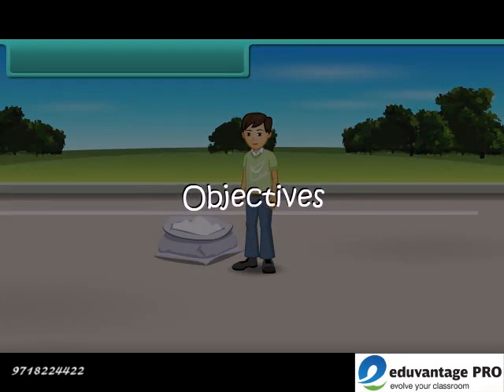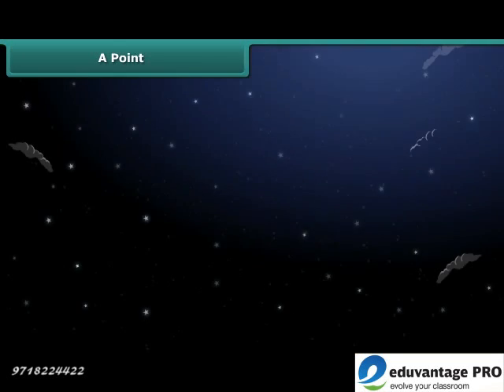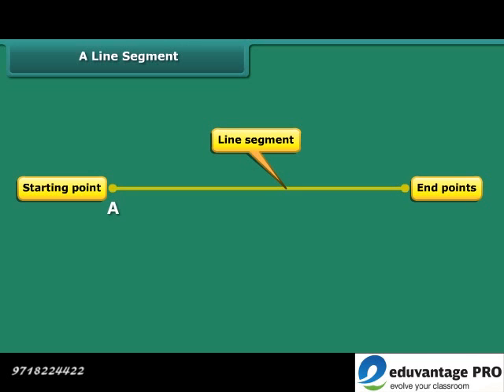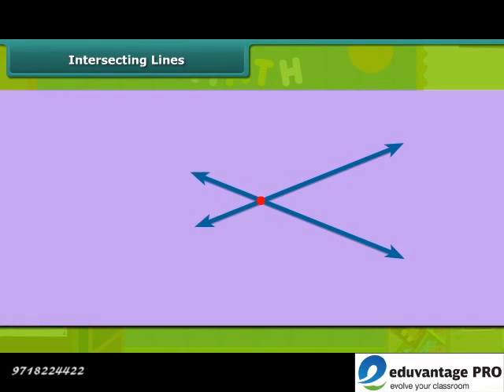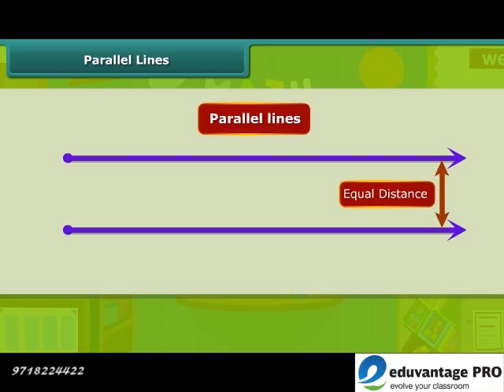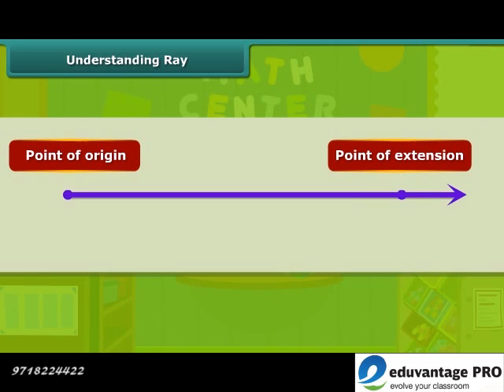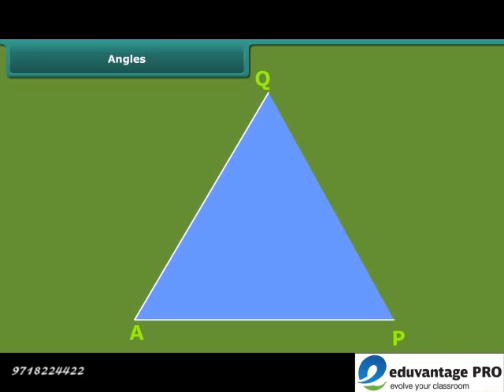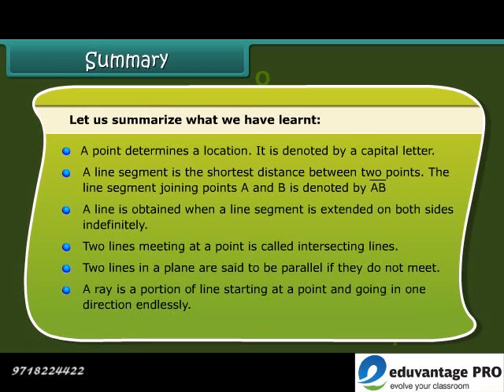E-learning Class 6 Maths Free Video, Tutorial - Basic Geometrical Ideas in English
The Eduvantage Pro provides education in an interesting way to the students from Kindergarten to Class 12. Through this educational content, the students will be able to learn about  Basic Geometrical Ideas.